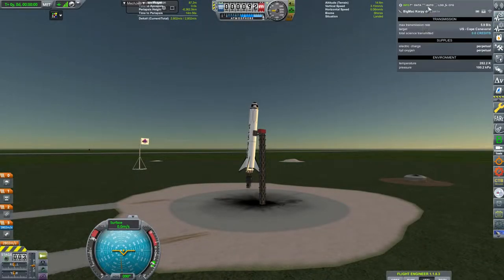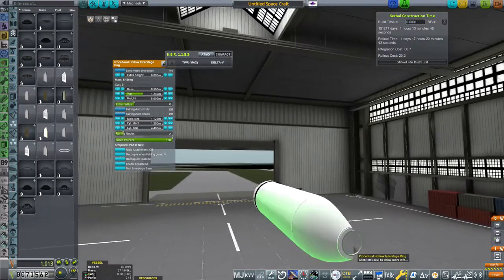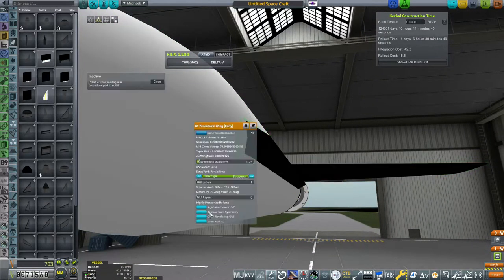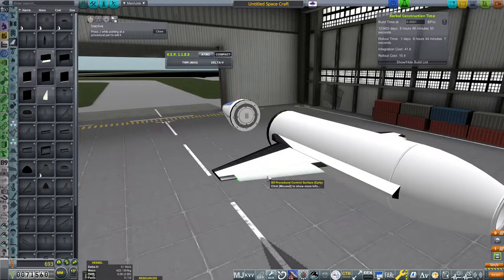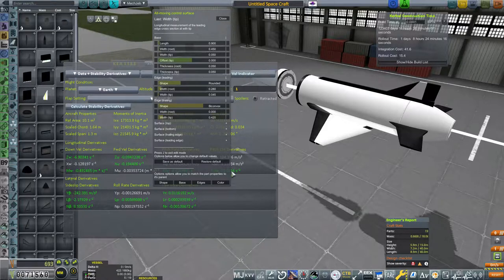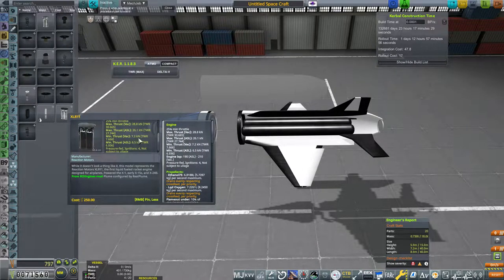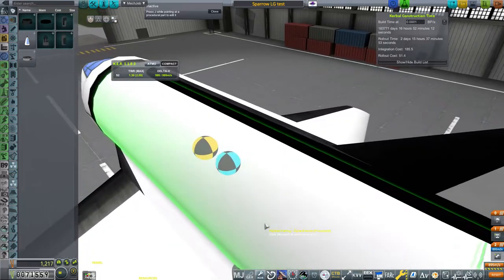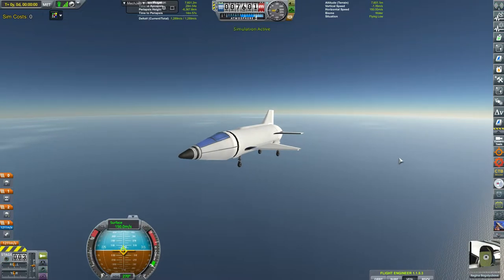How To RP1: Chapter 3 - X- Planes and how I poorly build them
Welcome back to some How to RP1!!! Hope it helps at least someone!
We are going to try and talk X-planes and unfortunate glitches happen ( ahh mods) anyways I hope this gives some of you guys some idea on how to build something, if not check out the links I posted below to some of calvins early game build videos

Calvins Build videos

Check out the other Creators of RP1